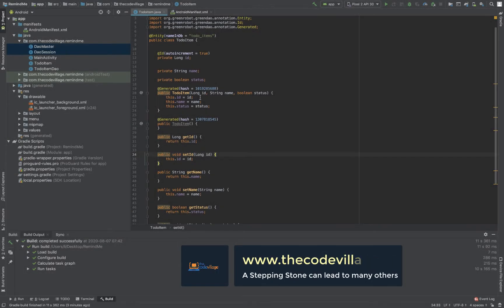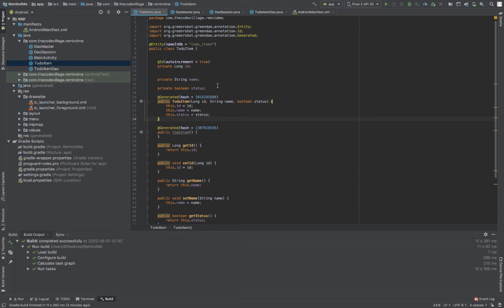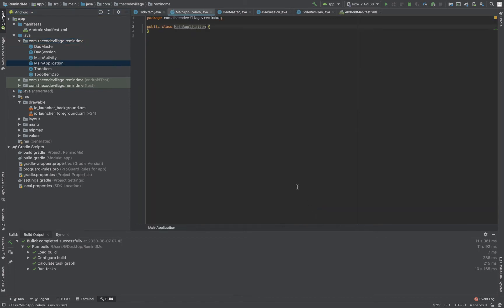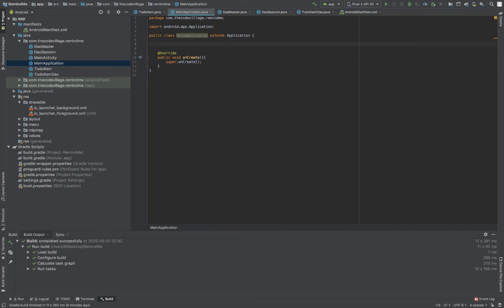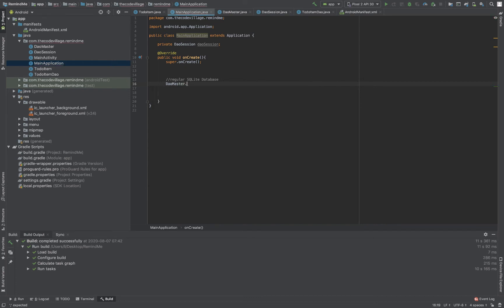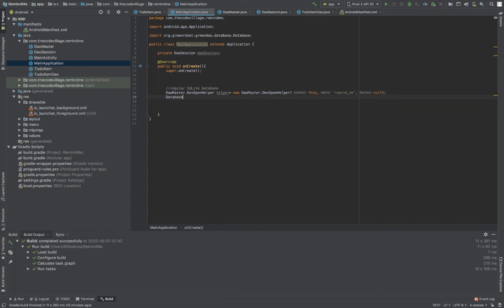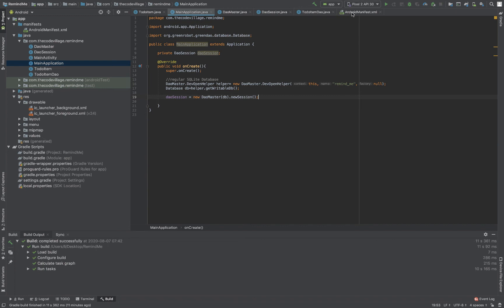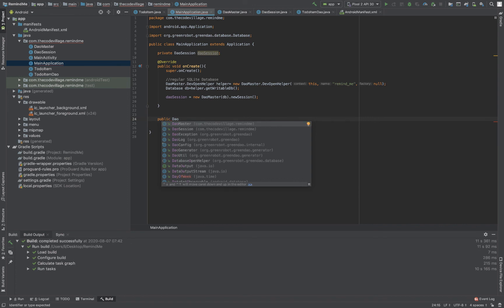Android SQLite ORM Tutorial with greenDAO PART 3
This video series will show you how to embed greenDAO android ORM into your android mobile application